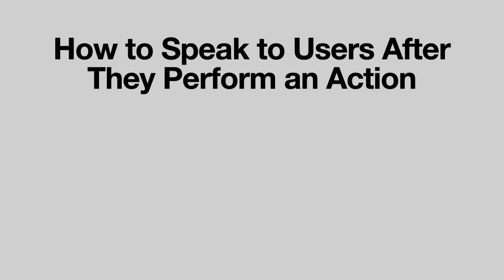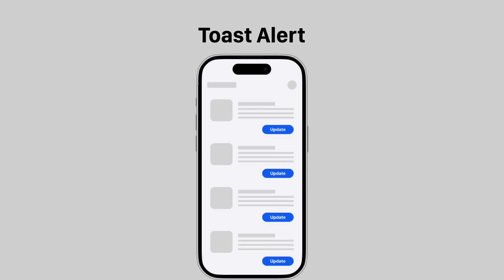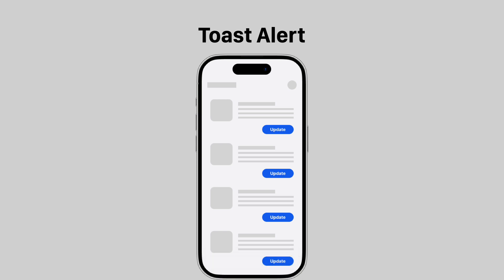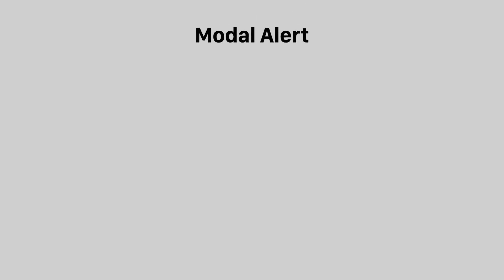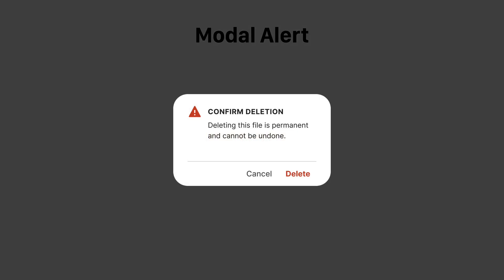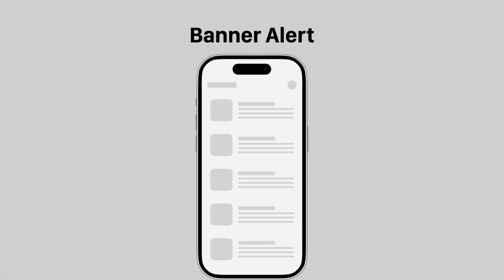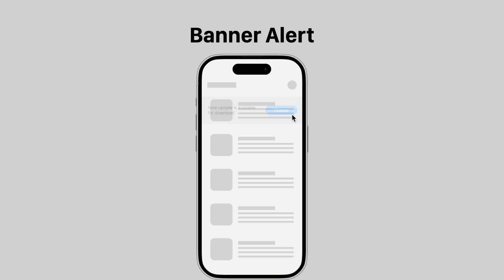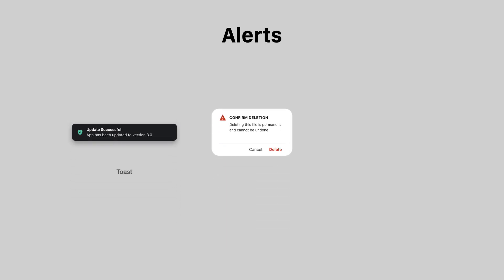How to Speak to Users After They Perform an Action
Learn about Alert components and how to use them to communicate with your users.